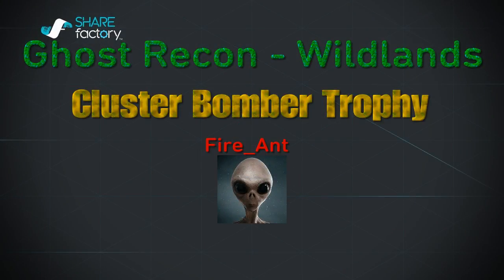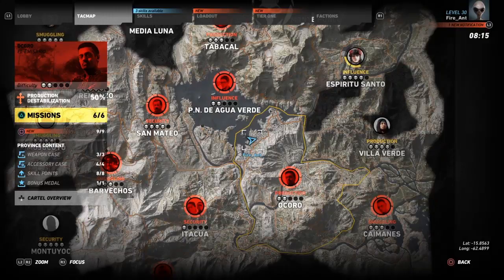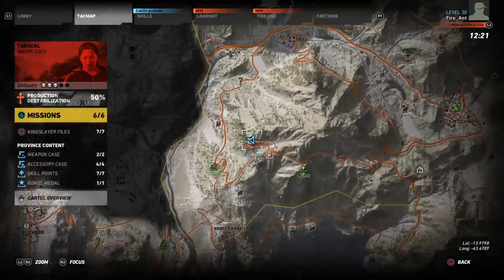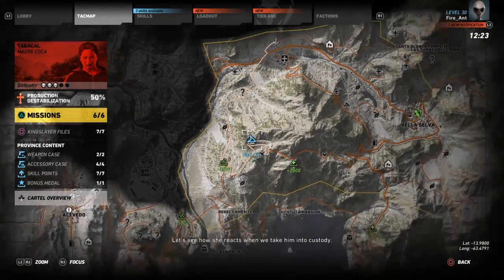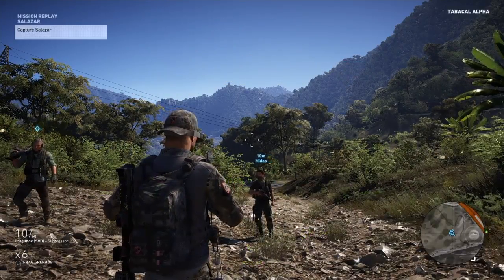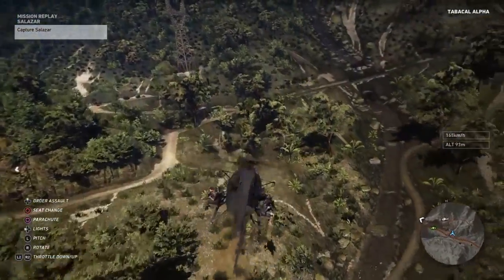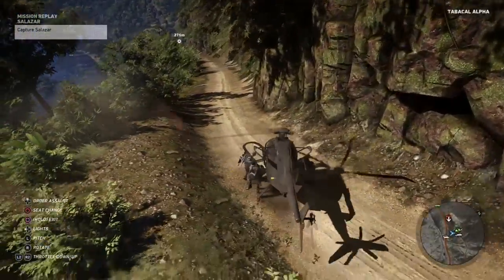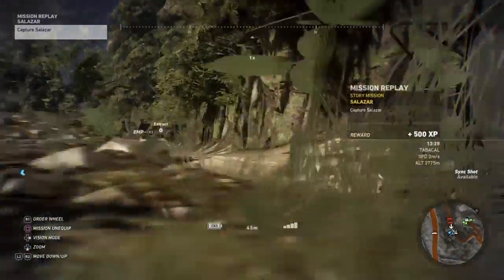Ghost Recon - Wildlands : Cluster Bomber Trophy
How to I got the Cluster Bomber Trophy. Kill 7 enemies with 1 stick of C4. Location Tabacal - Salazar Mission.